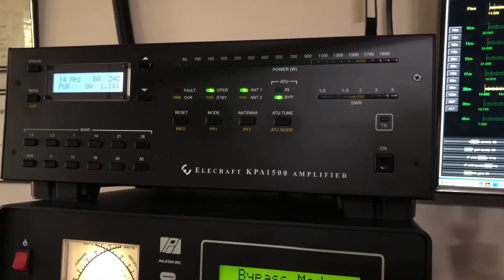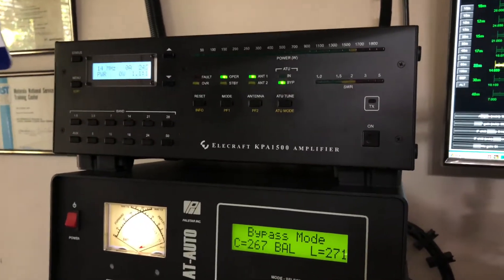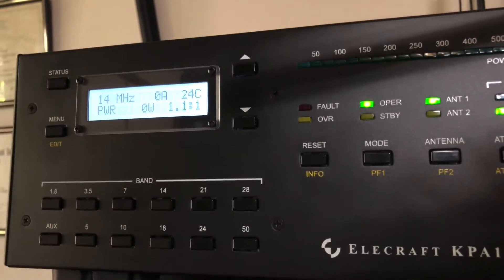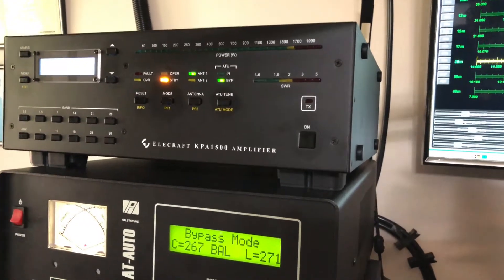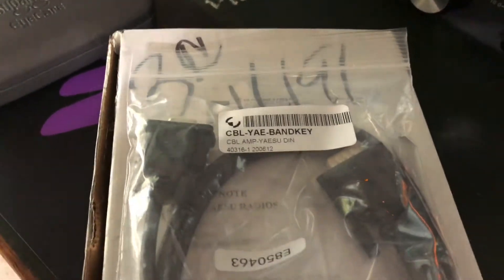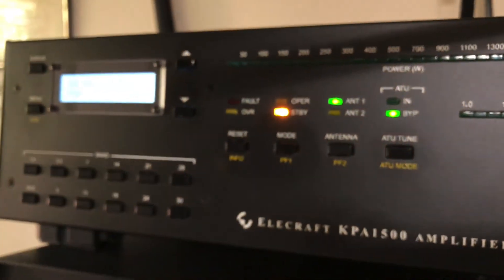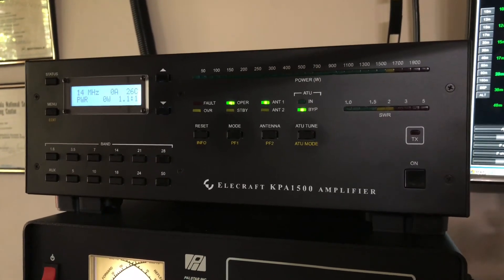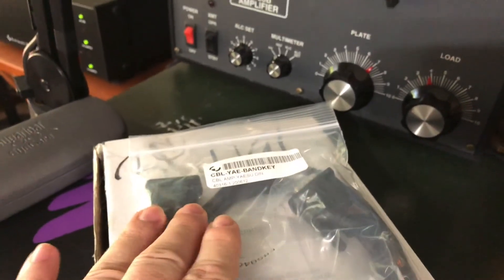Elecraft KPA-1500 with optional Band Data cable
I recently purchased the CBL-YAE-BANDKEY cable from Elecraft, so my radio can send band change information to my Elecraft KPA-1500 legal limit amplifier.  Additionally, this cable takes advantage of the solid-state keying data.  So the one cable informs the amp of a band change and instructs the amp to transmit.  I was able to disable the external ground relay (Menu 173 in a FTdx5000MP), thus eliminating any moving parts in the transmit circuit.  This makes VOX and full break-in CW a smooth operation.  The cable has proven to be well worth the $50 price tag.

I hope you find the video informative and helpful.  If you find my channel helpful, I hope you will consider joining my support group by clicking There are 3 levels of support, including exclusive content.

73, de N4HNH